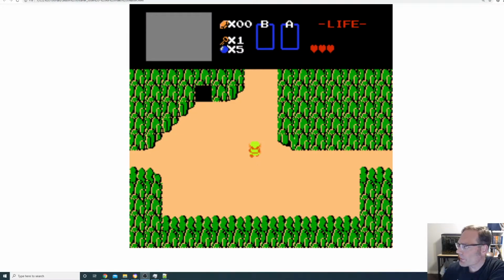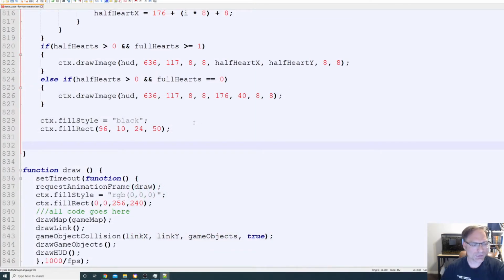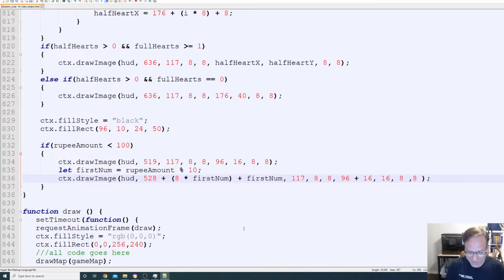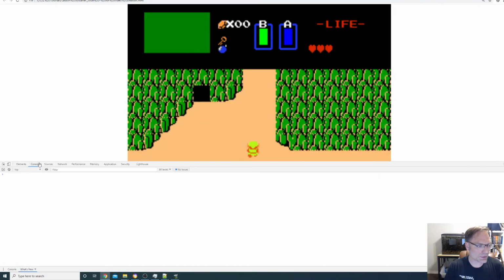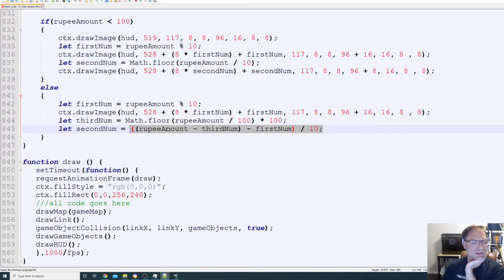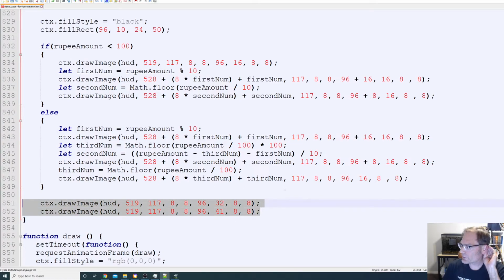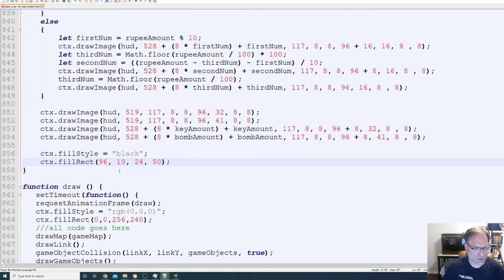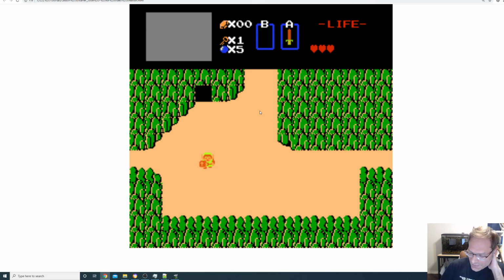Legend of Zelda Tutorial - 9 - HUD Part 2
In this Legend of Zelda tutorial, we will be adding to the HUD.